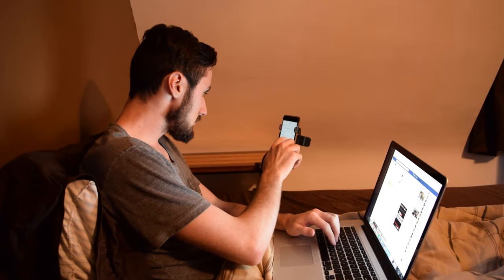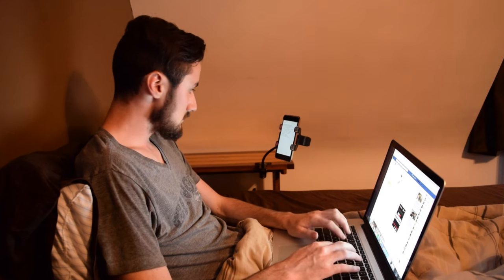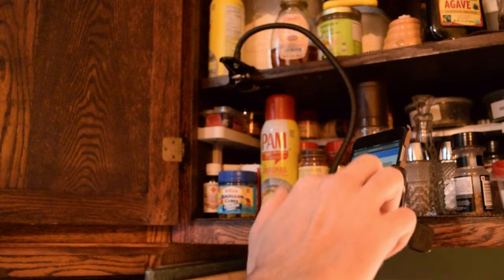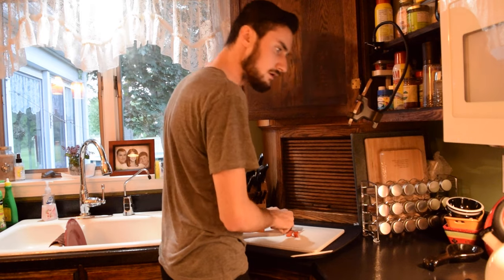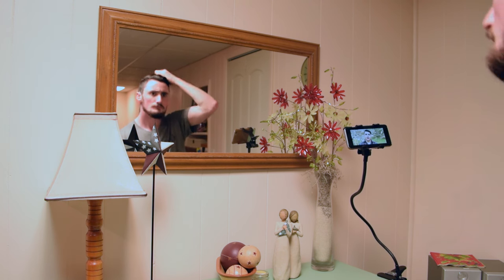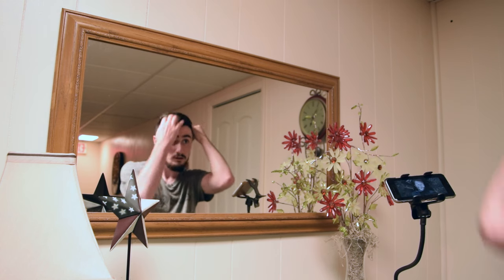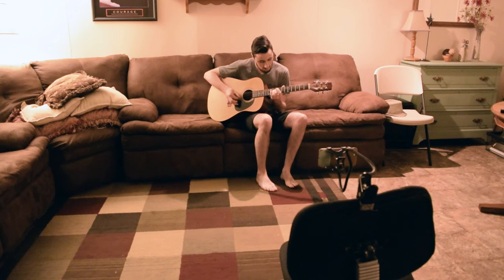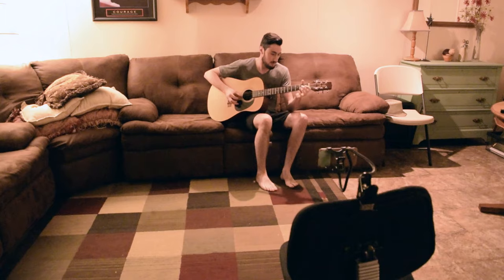DormCo.com || Cell Phone Holder!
The cell phone holder allows you to use your phone hands free, allowing you to multitask like never before! Durable metal material holds your phone securely in place and a fully adjustable neck allows for positioning with ease!